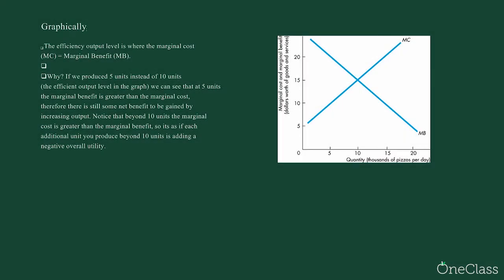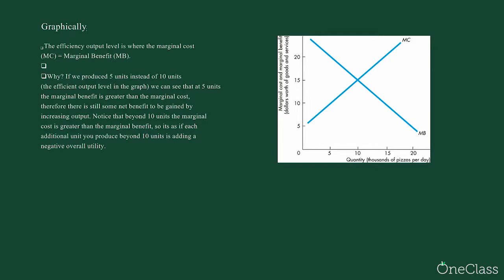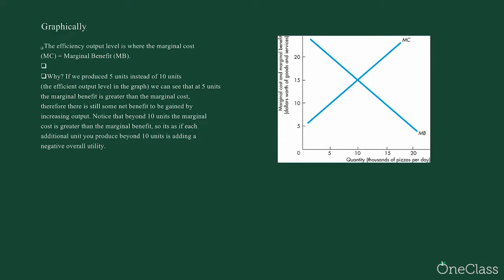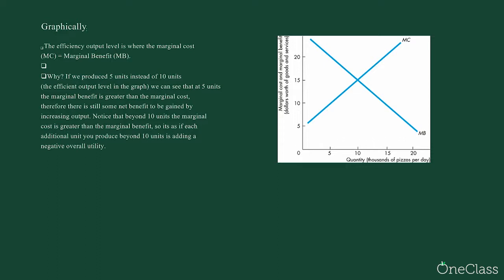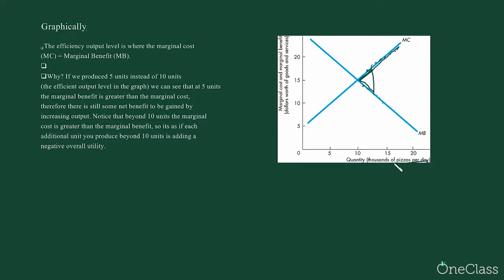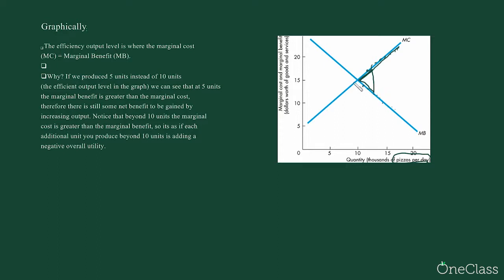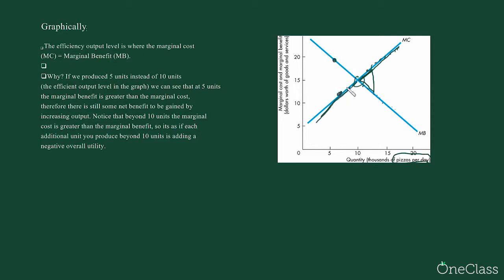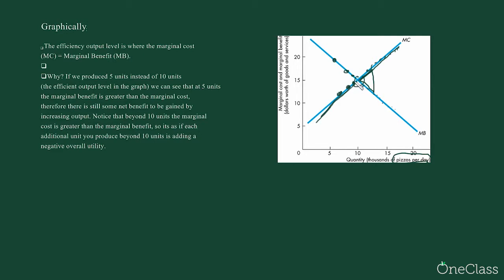Microeconomics: Efficiency - Graphical Representation (ECON1000) - OneClass